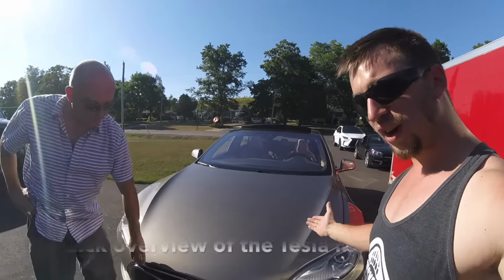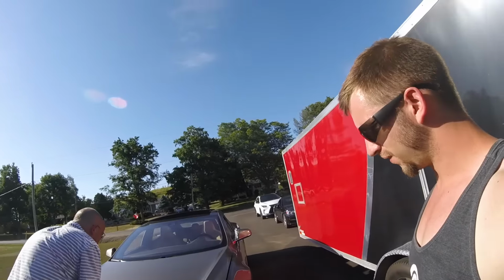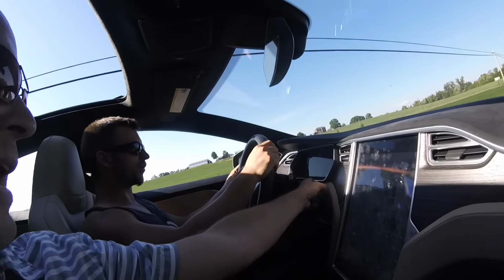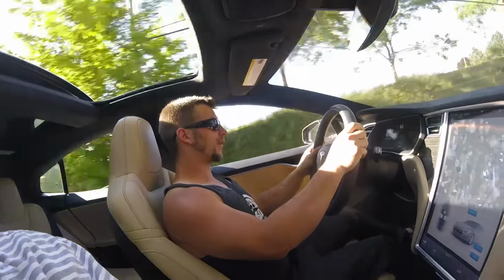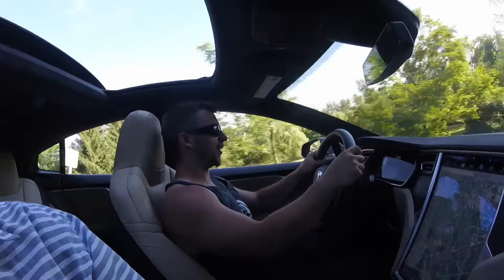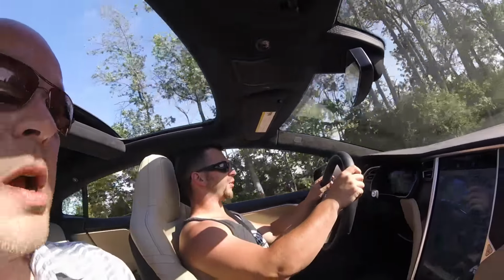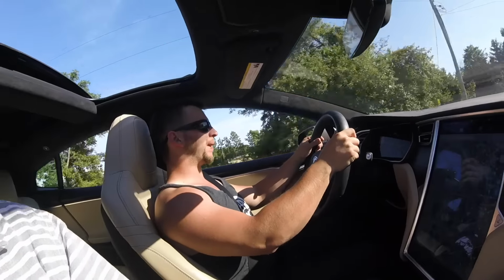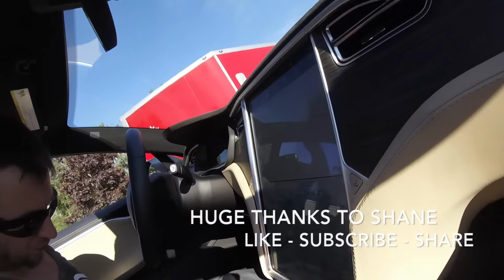Tesla Model S P85D Test Drive - Launch Mode Ludicrous was INSANE